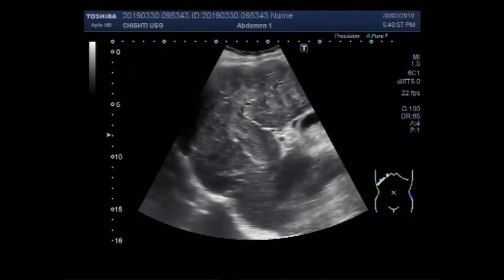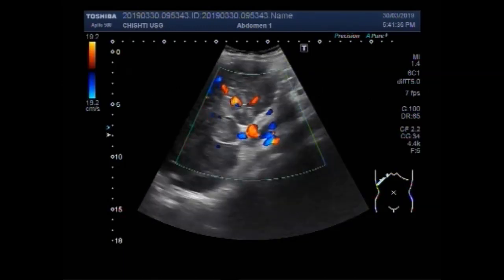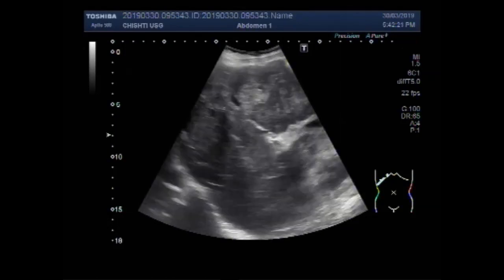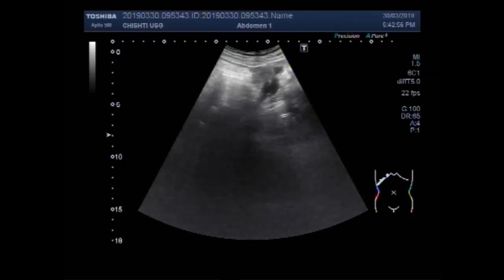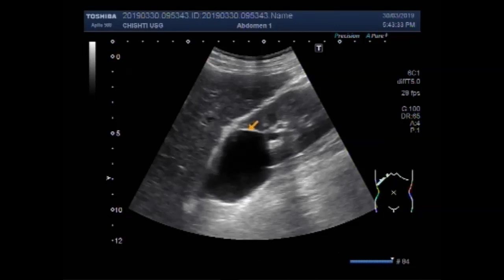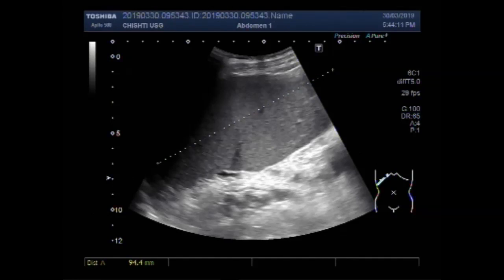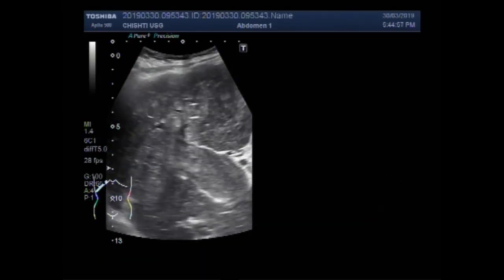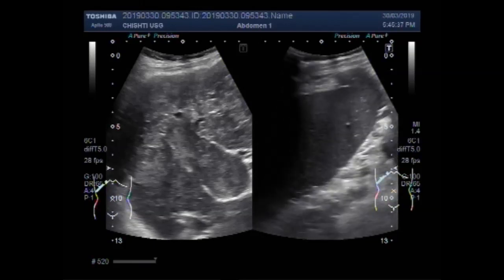Ultrasound Video showing Hepatic mass with Mass in Porta Hepatis.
This video shows Hepatic mass with Mass in Porta Hepatis.